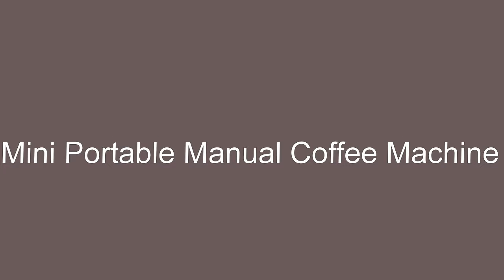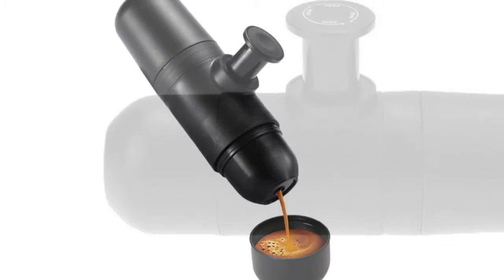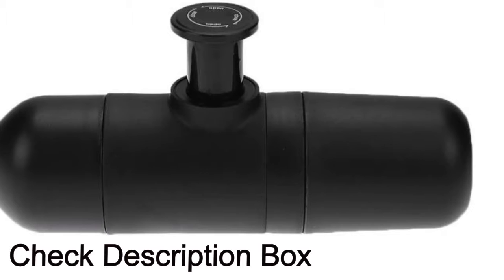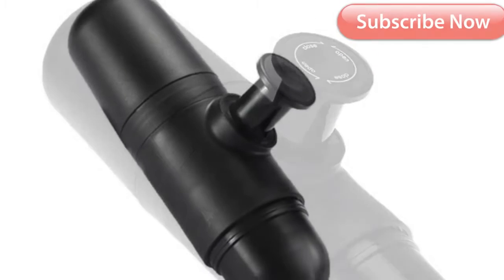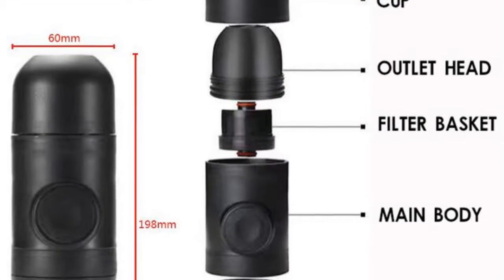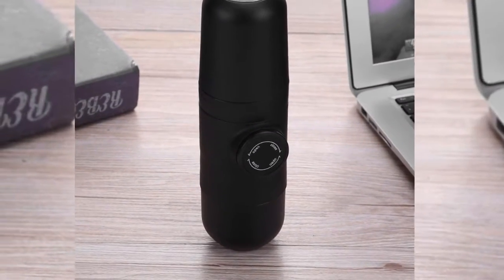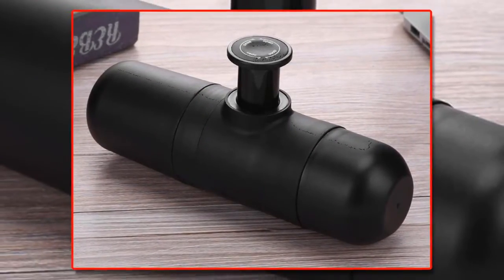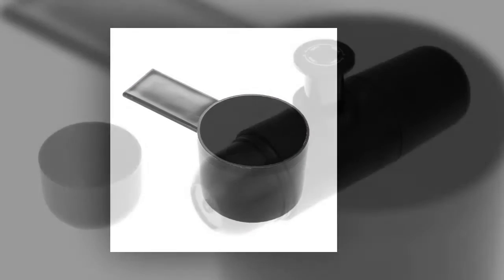Mini Portable Manual Coffee Machine - The Best Coffee Maker Review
70ml Manual Coffee Machine Mini Espresso Manually Handheld Pressure Espresso Coffee Machine Pressing For Home Travel

Mini Portable Manual Coffee Machine

Product Size: 19.6 x 5.8 x 5.5cm/7.71 x 2.28 x 2.16in
Material: food grade plastic
Amount of powder: 7g
Water capacity: 70ml

Features:

Make pretty good espresso in a relatively short time if you only have ground coffee and hot water ready.
Portable design, simple and fast to use, hand operated the coffee machine, you can prepare amazing espresso anywhere.

Instruction:
Put a spoon of ground coffee in the container, squeeze the ground coffee with a spoon.
Put it in the cup, close the lid, 90 degrees water at the bottom of the container.
Tighten the lid, press several times, drip coffee slowly.
According to personal preference,
Press 13 times (medium purity coffee)
Press 18 times (Italian espresso)
Press 28 times (double Italian espresso)